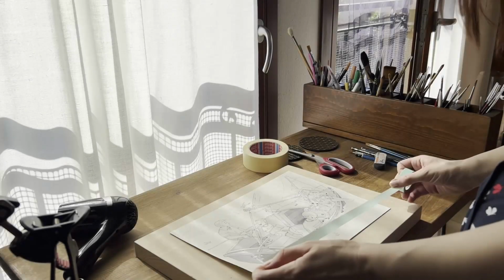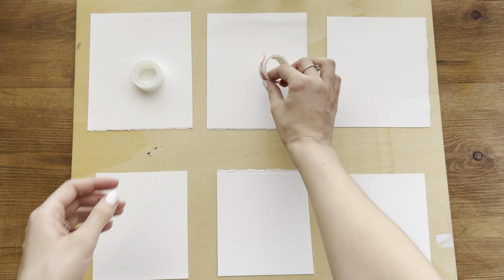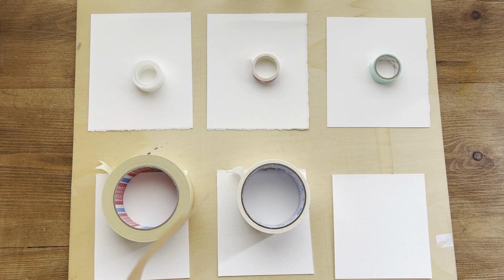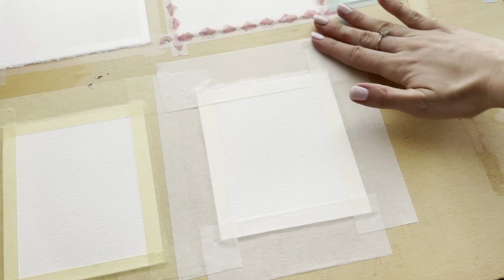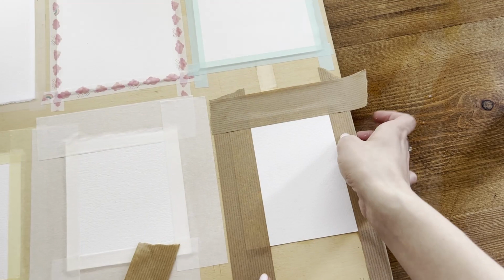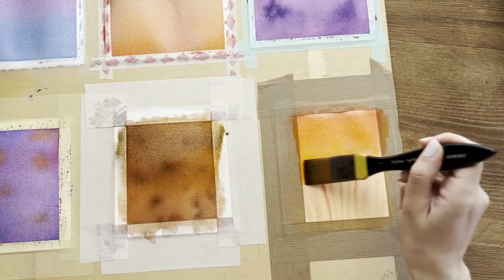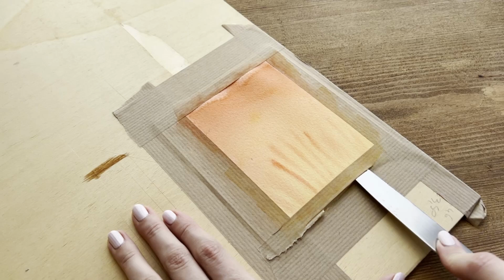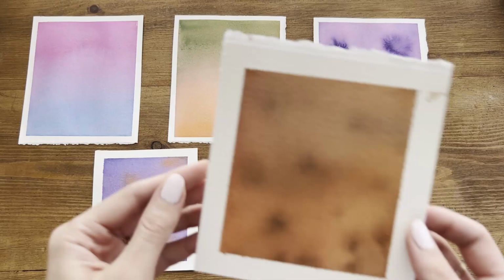How to Prevent Paper Ripping ✨ Testing Cheap Adhesive Tapes ✨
Hi, if you've ever had problems with your tapes ripping the paper (and I bet you do) I have the solution for you :)

☆ Tapes I use in this video:
• 3m magic tape
• deco washi tape
• mt washi tape
• tesa masking tape
• brand unknown art tape
• Clairefontaine gummed paper tape